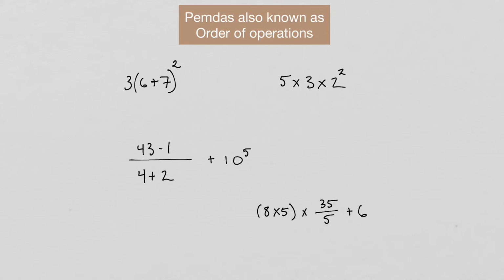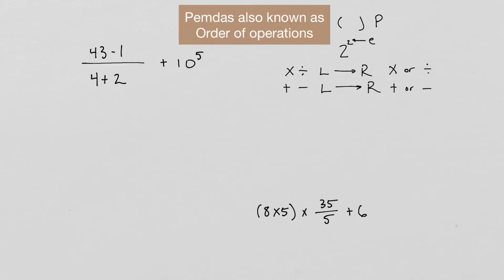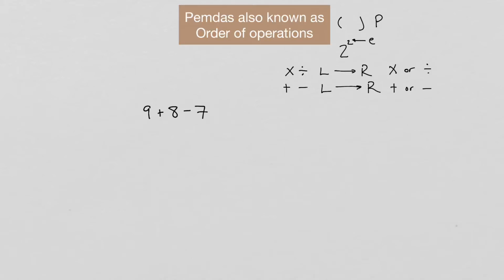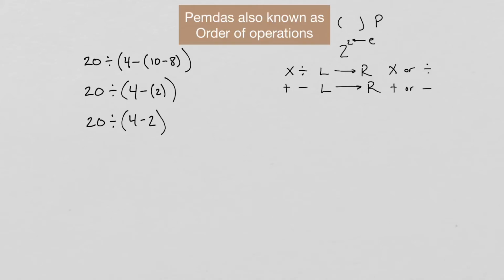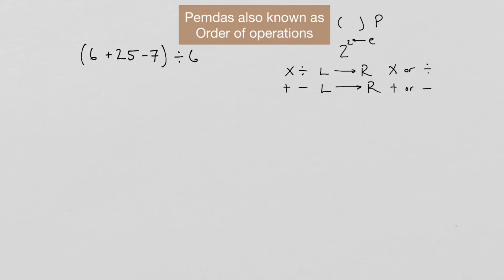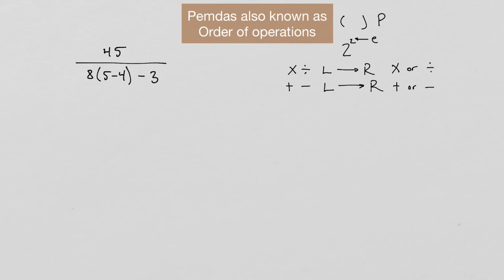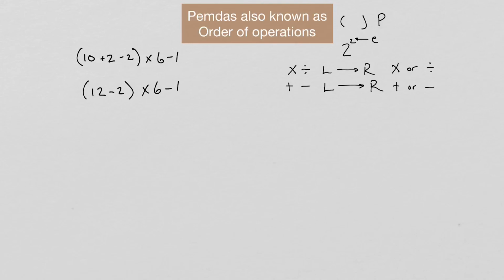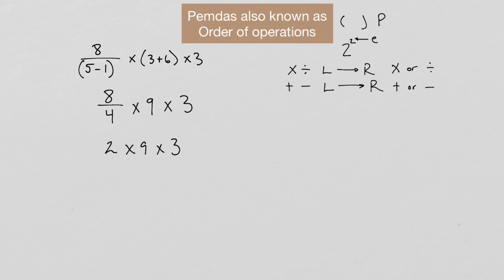ALGEBRA 1, PEMDAS, Order Of Operations. Evaluate the Expressions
Learn your order of operations with these exercises.